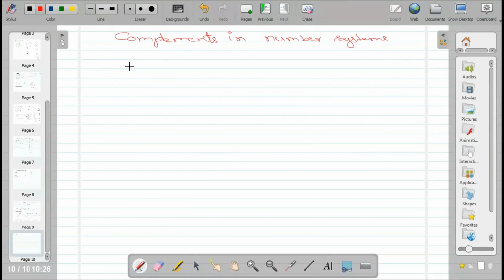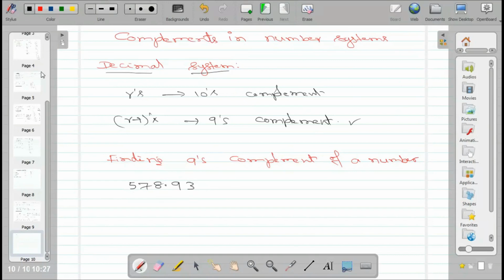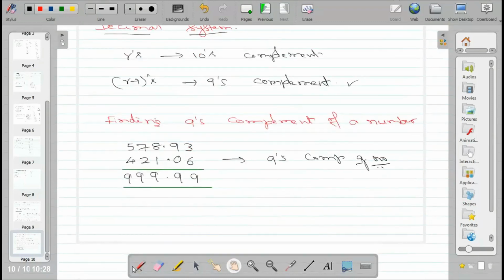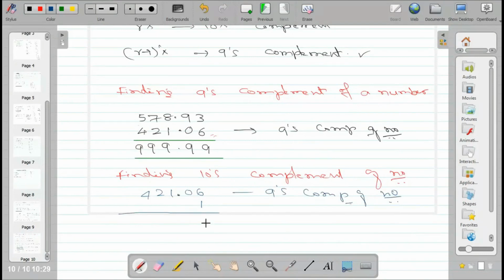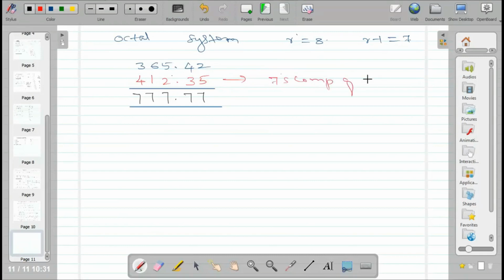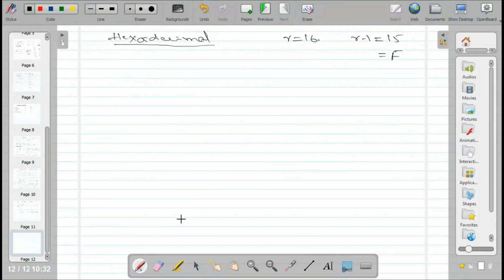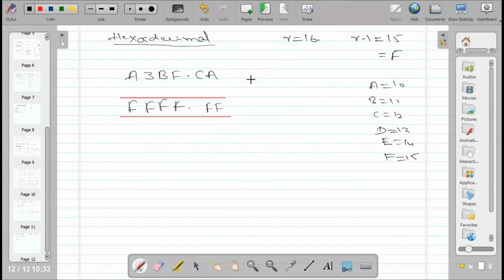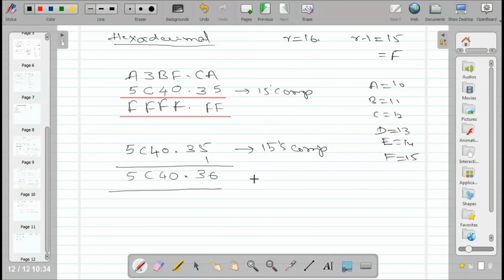Lecture 3: r and (r-1)s complements, a generalized approach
This video shows you a generalized method of finding r and (r-1)s complements in number systems.